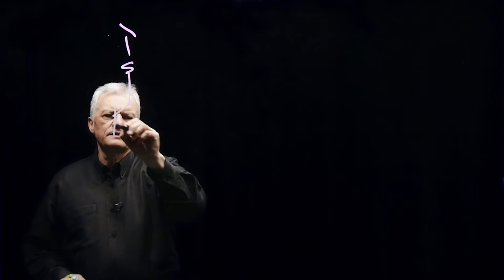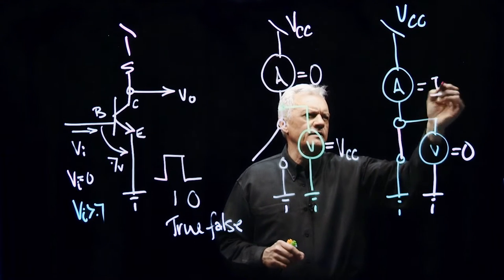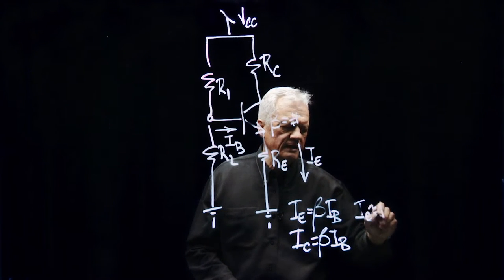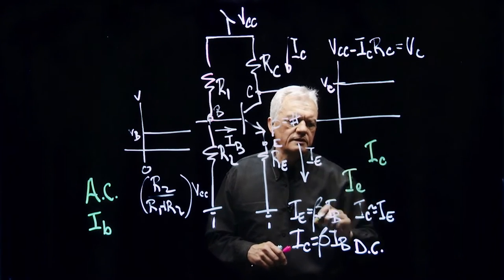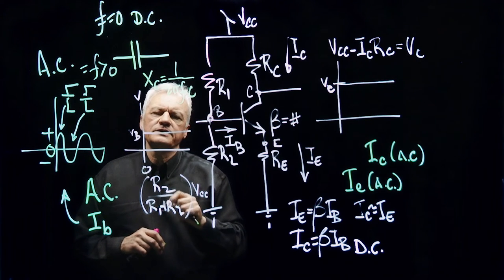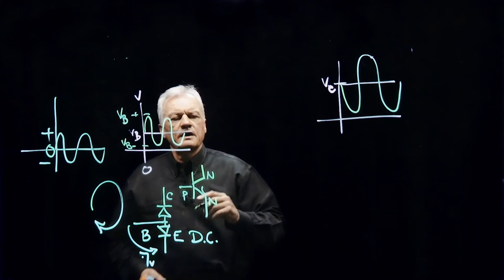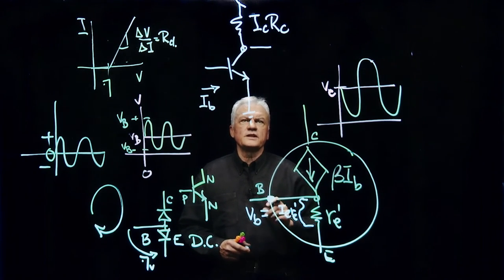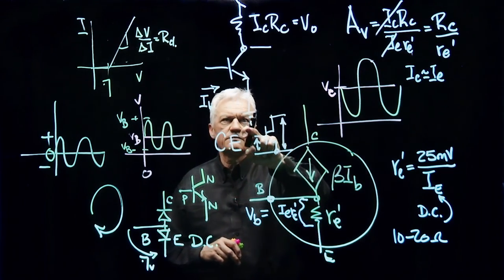Electric Circuits | The Bipolar Transistor Switch and Amplifier - Part 1 of 2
Peter Wheeler explains the use of bipolar transistor circuits as either digital switches as used in logic circuits, or analog amplifiers as used in communication circuits. The analog amplifier design is further elaborated with the use of capacitor configurations in blocking the DC component of a signal or shorting the AC component of the signal.
Next Video: Electric Circuits | The Bipolar Transistor Switch and Amplifier - Part 2 of 2: